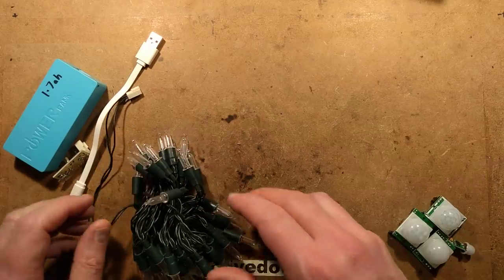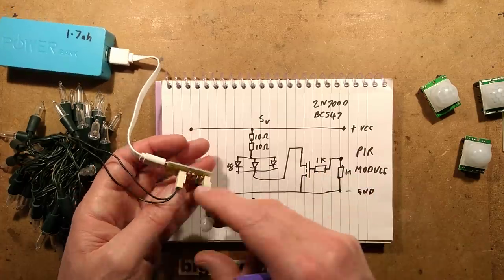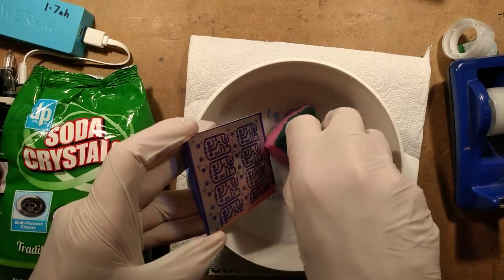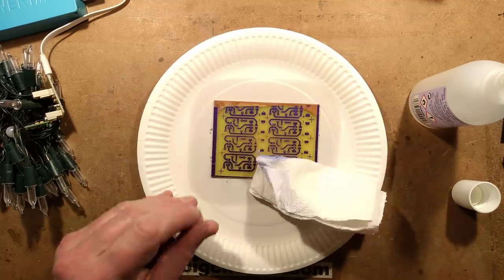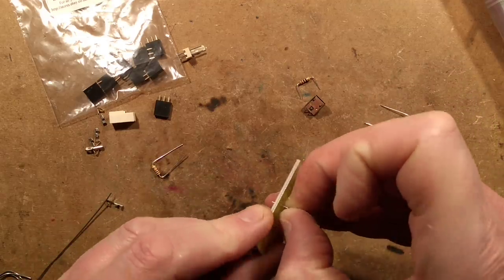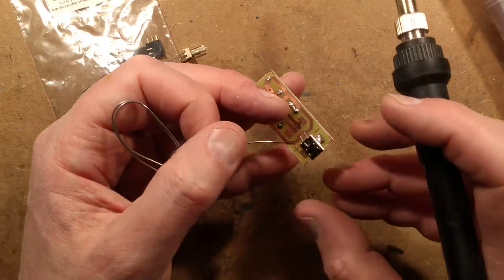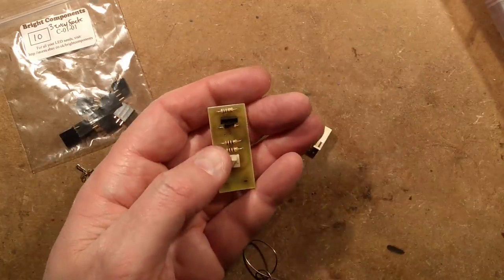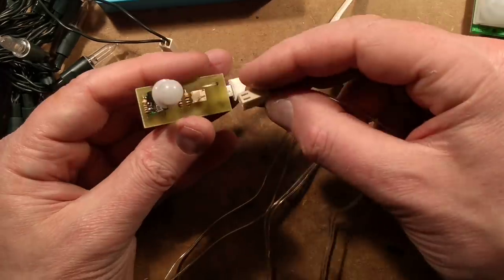USB to PIR to LED-string interface PCB.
A useful little interface that plugs onto one of the many cheap PIR modules on eBay and lets a power bank drive strings of LED lights when someone is in the vicinity.
Note that this will not work with the power banks that require a continuous high load.

Here's a link to the many cheap eBay PIR modules:-

A link to the PCB file and info on how to use it:-